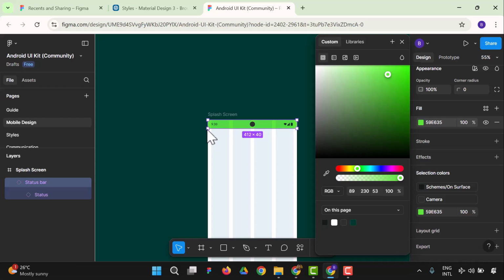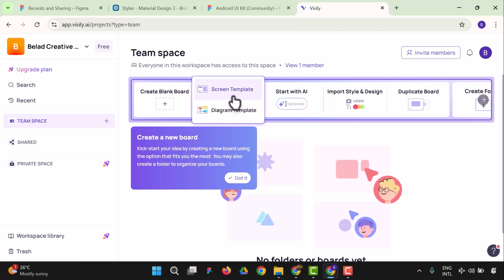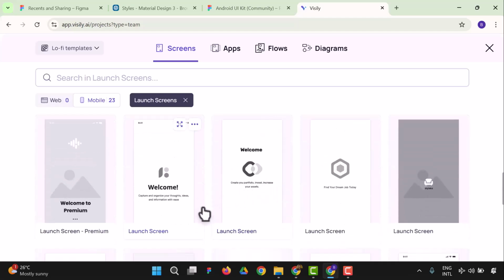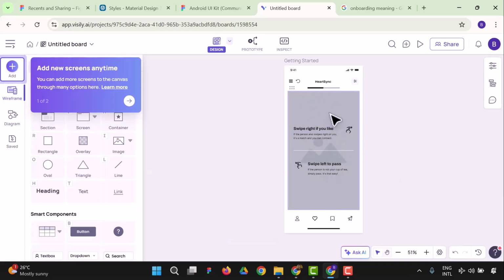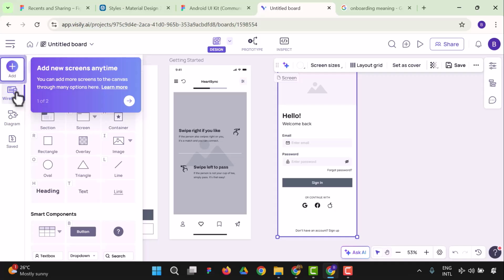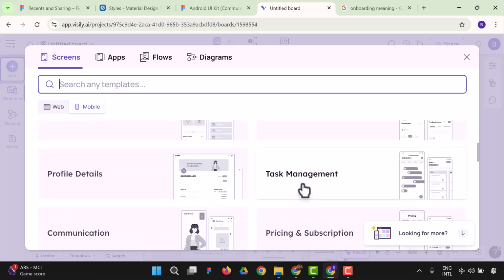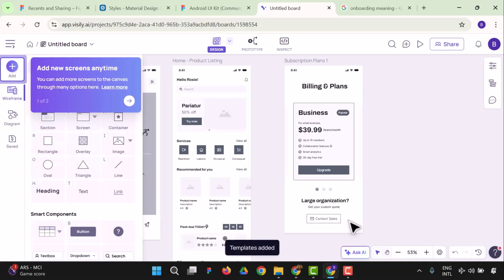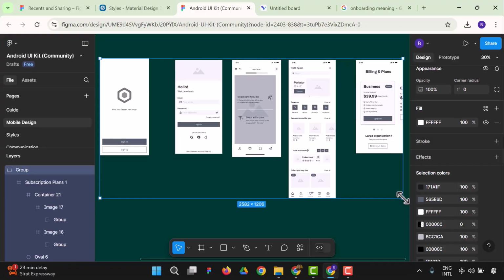Design a Lo-Fi Mobile App with AI & Figma (Beginner UI/UX Tutorial)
In this beginner-friendly tutorial, you’ll learn how professional UI/UX designers use AI-powered workflows and Figma to create low-fidelity mobile app designs, user flows, and interface layouts quickly and efficiently.

Lo-Fi design is one of the most important stages in UI/UX because it helps designers focus on structure, usability, and user experience before visual styling.